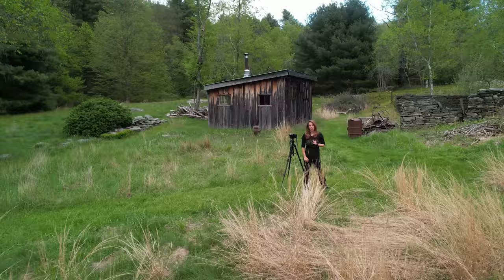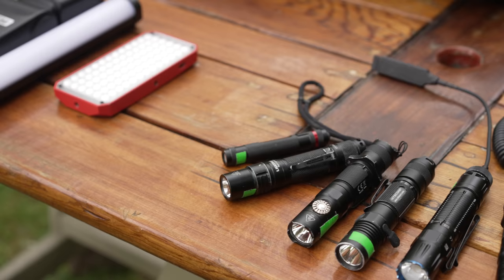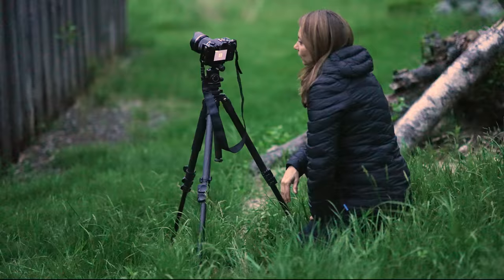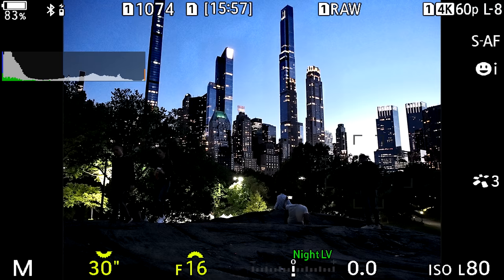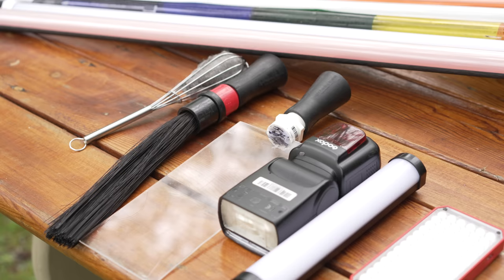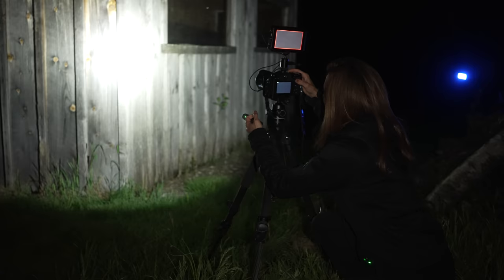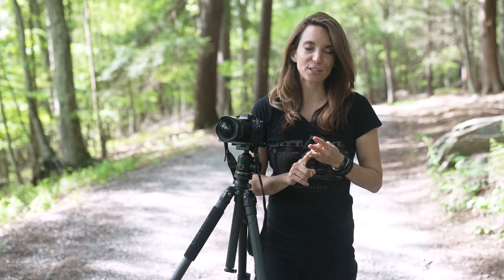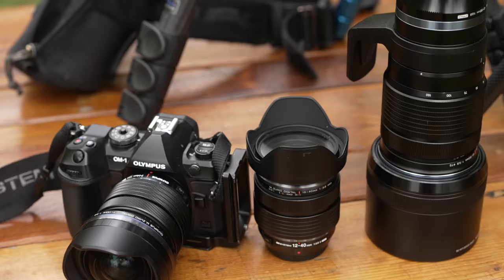Light Painting Basics: What You NEED to Know Before You Start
What is light painting? What camera settings should you use? How can you find a good location? Susan Magnano answers these questions in this light painting tutorial!

Watch the rest of this masterclass!
- Light Painting Gear & Tools
- Low Level Light Painting Portraits
- Light Drawing Portrait Photoshoot in a City
- Editing Light Painting Portraits in Lightroom

- 21 Questions with Susan Magnano

0:00 Welcome!
1:06 What is Light Painting?
2:13 Camera Settings
3:02 Choosing Exposure
6:23 Location Scouting
8:01 What's Next